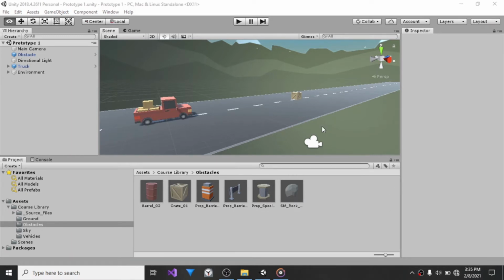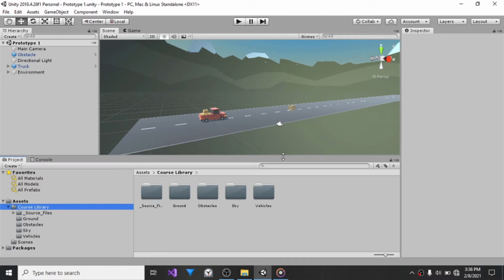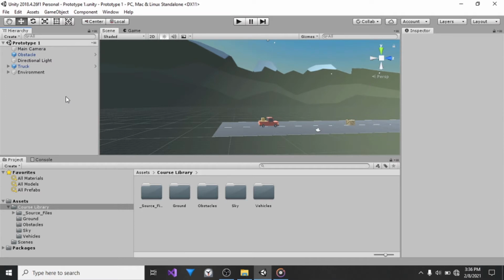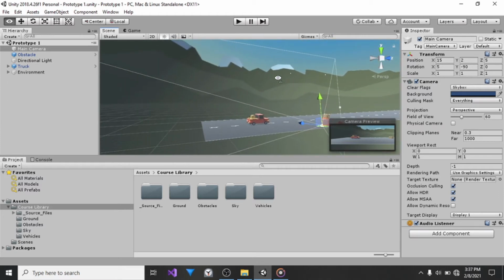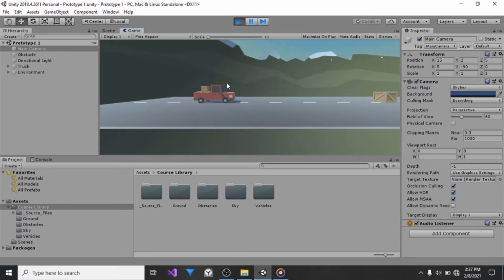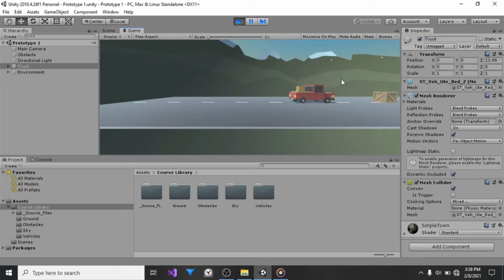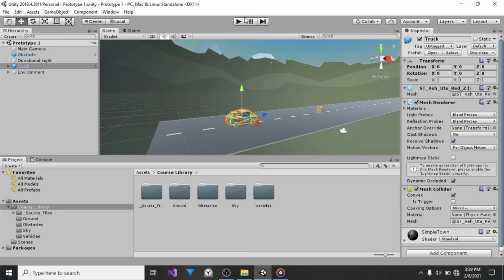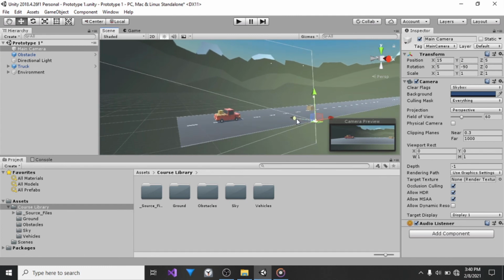Unity : Locate your camera and run the game | Tutorial 5 | Yuaw Tech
Now that we’ve set up our vehicle and obstacle, let’s try running the game and looking through the camera.

1.Select the Camera in the hierarchy, then press F to focus on it
2.Press the Play button to run your Game, then press Play again to stop it.